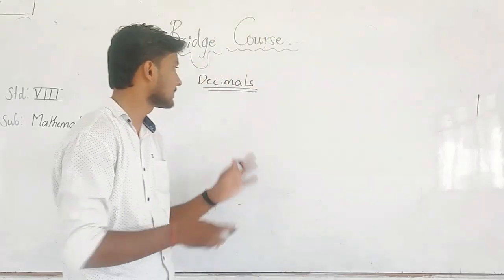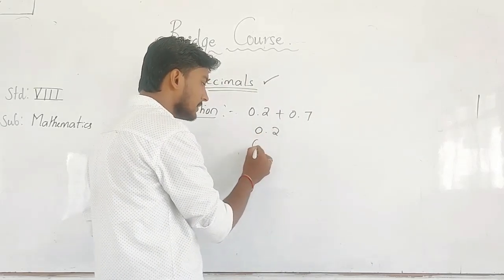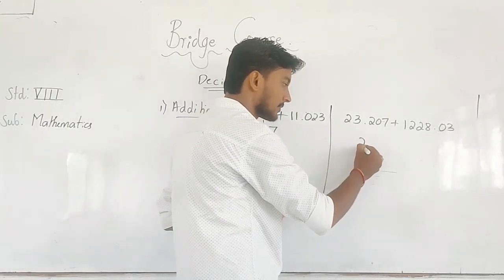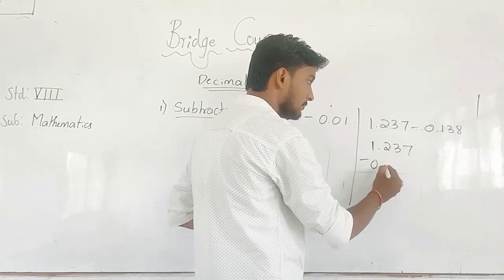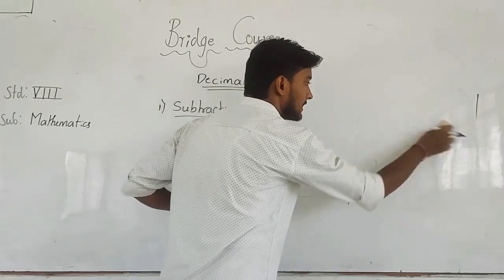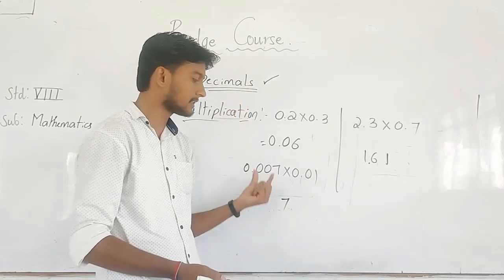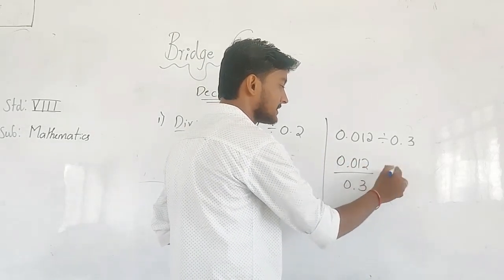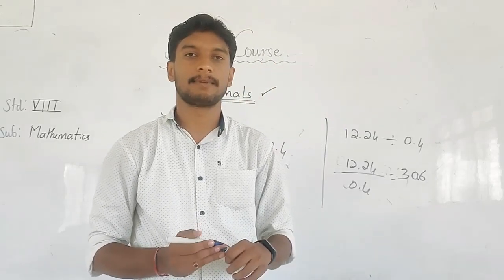BRIDGE COURSE | MATHEMATICS | GRADE 8 | PART 2